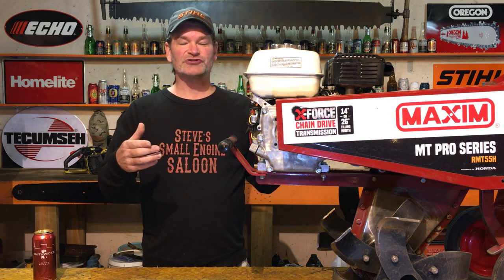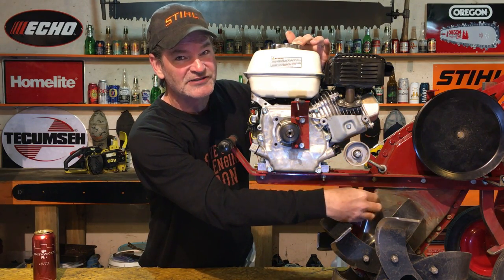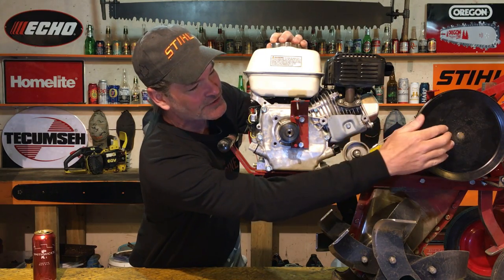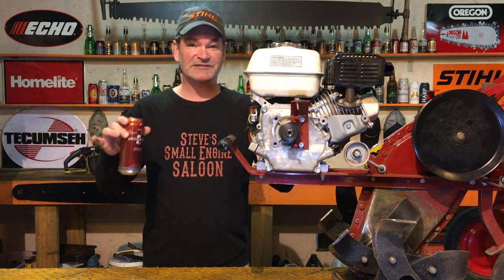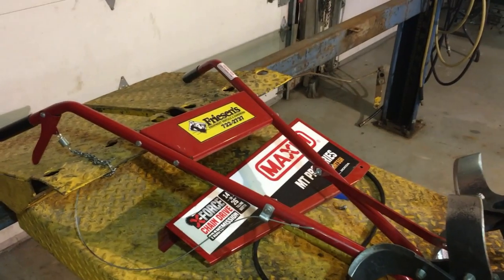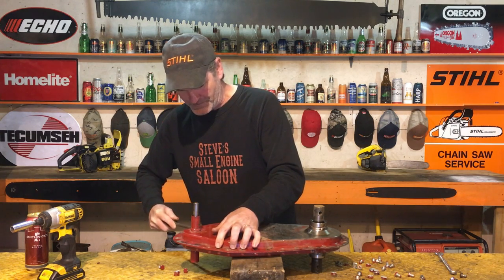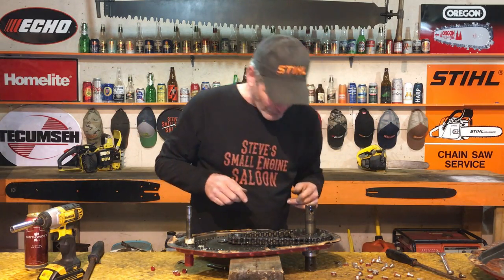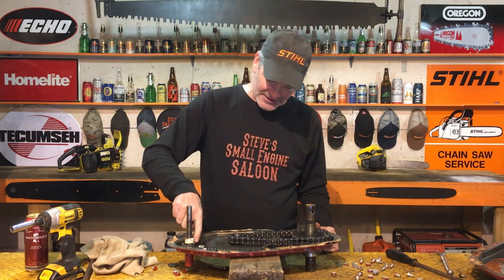Why The Tines Won’t Turn! Let’s See What’s Inside a Rototiller Transmission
You need to troubleshoot your transmission when the problem is NOT your belt/cable, idler assembly or shear pins.  I’m going to open up the gear/chain case to see if we have a broken chain or gear.

When the engine runs fine but the tines won’t move or crawl, this means the tiller drive system is the issue and you may need to diagnose the transmission problem.  If a gear fails, it can lead to other gears or the chains being compromised, as any broken parts or pieces of the broken gear can get pulled into other components of the transmission mechanism and cause a complete failure.

This means replacing some broken parts, so parts are on order.